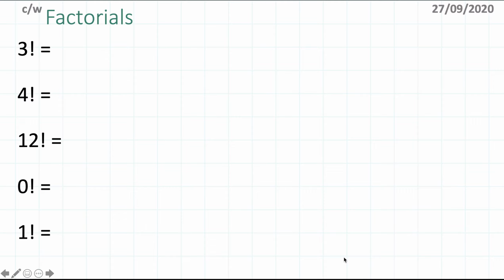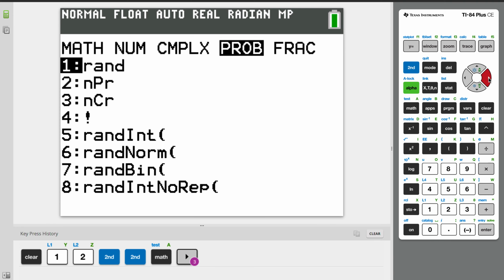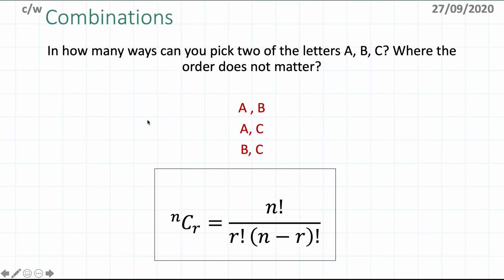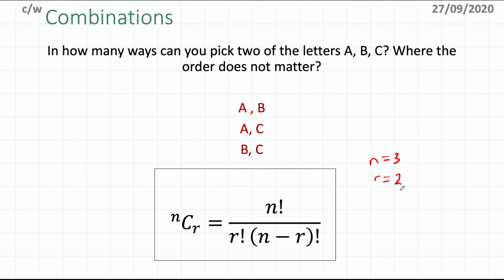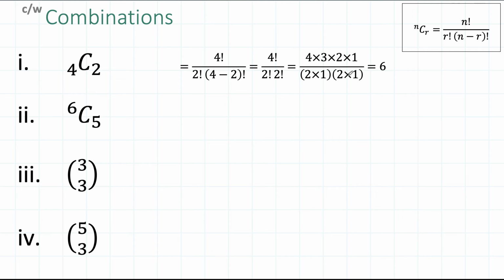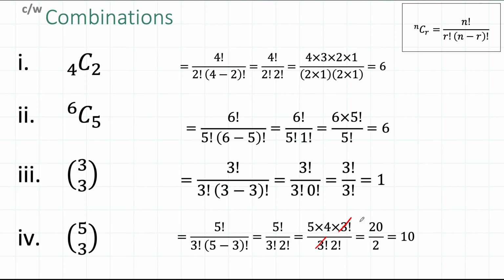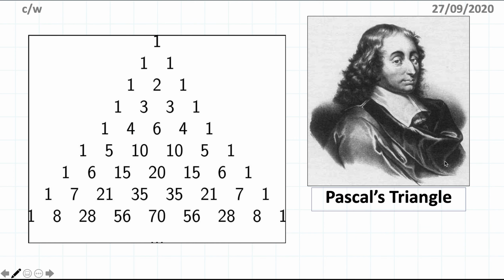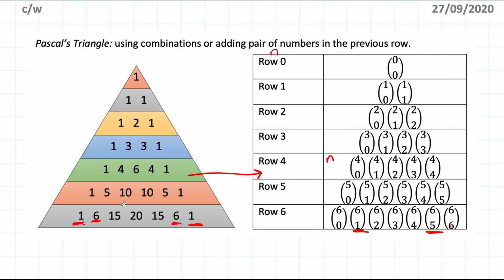Factorials and Combinatorics